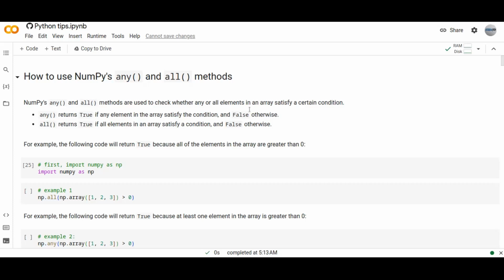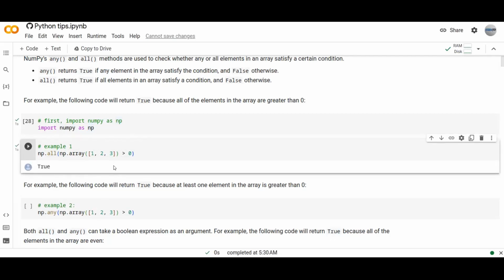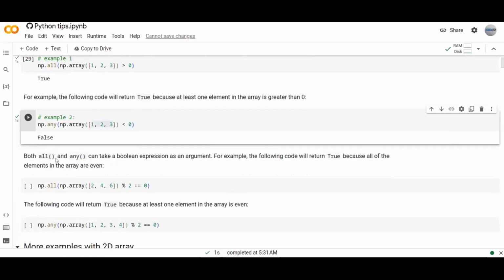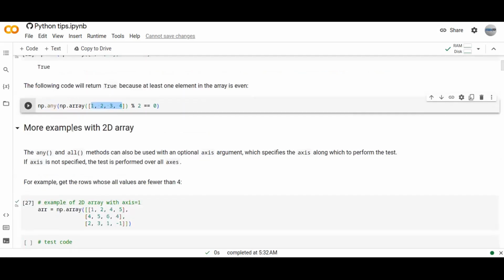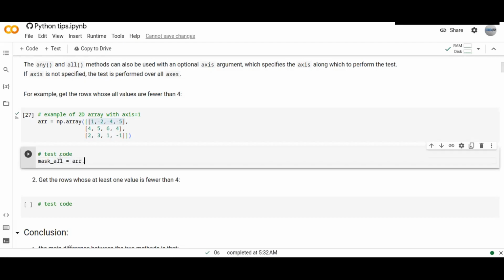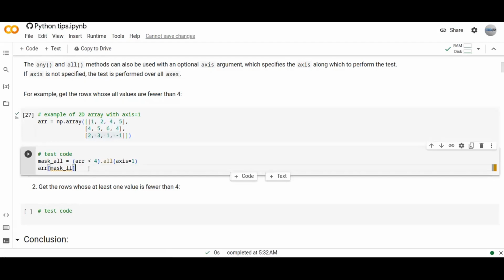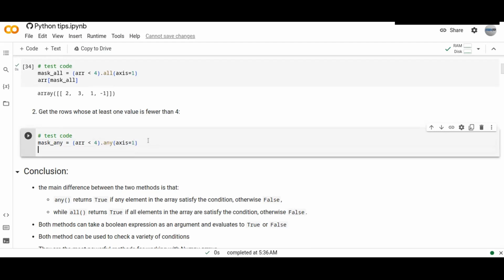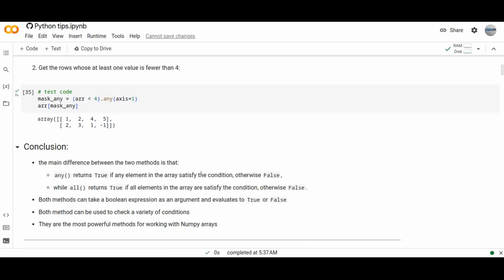Numpy's all() and any() Methods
In this video, I'm going to show you how to use Numpy's all() and any() methods. These methods are essential for data analysis and manipulation in Python.

If you're new to Python or need to understand how to use all and any methods, then this video is for you! I'll show you how to use these methods to solve complex data problems, and how to use them to improve your programming skills.

                         COME AGAIN!